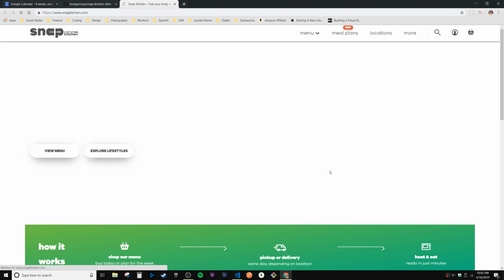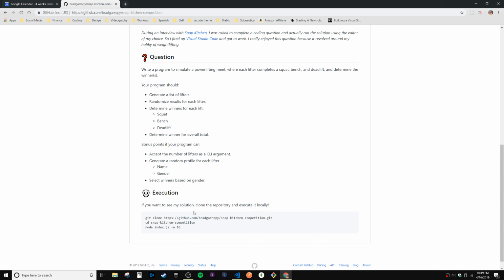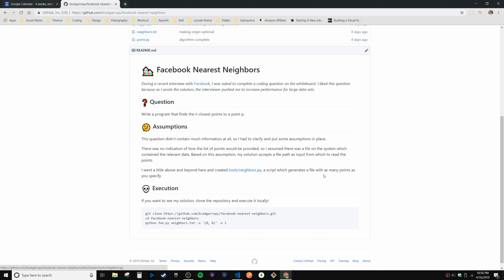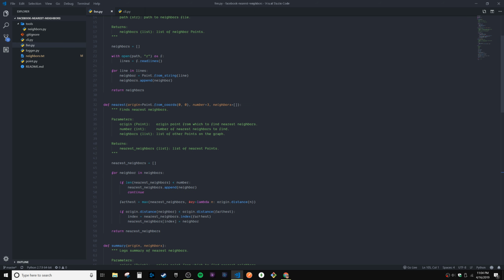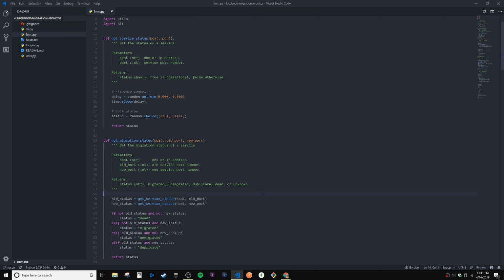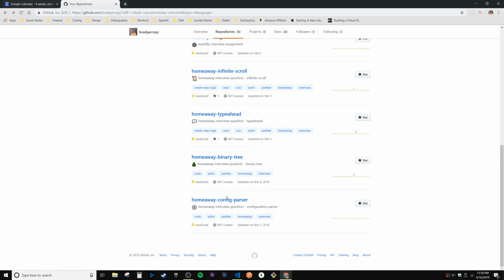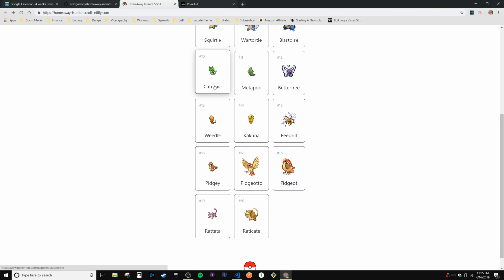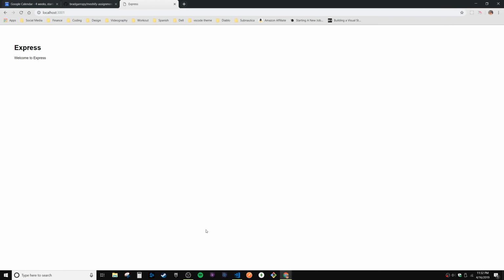👔 Interview Coding Questions | HomeAway, Facebook, Snap Kitchen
Reviewing all of the interview coding questions I was asked during my recent job search.